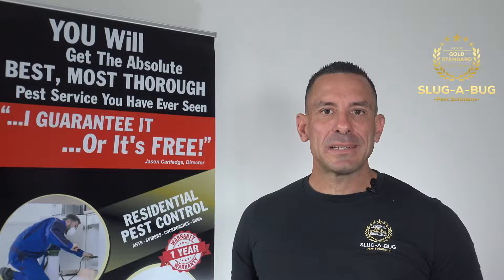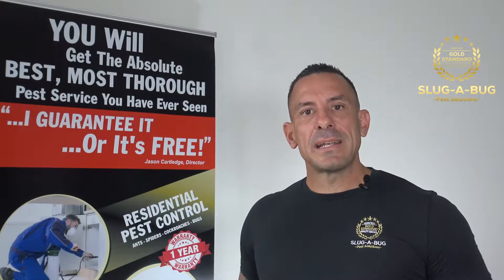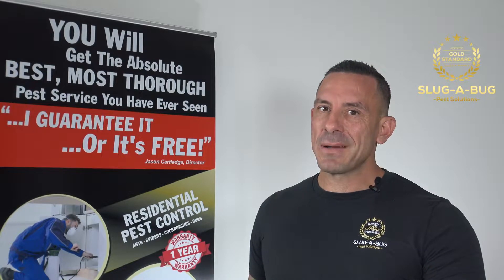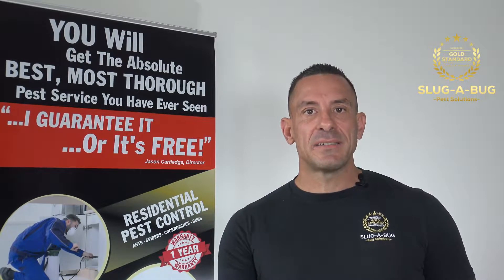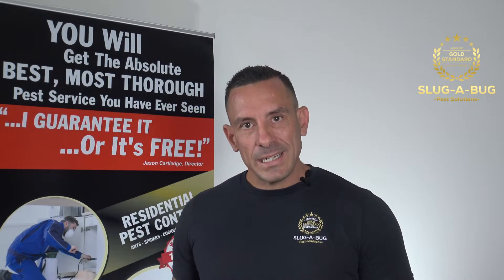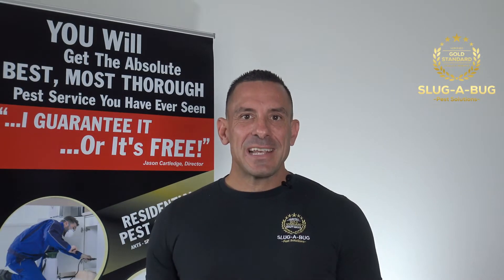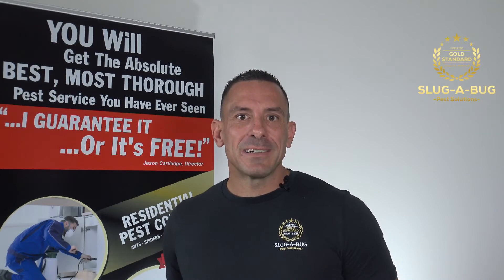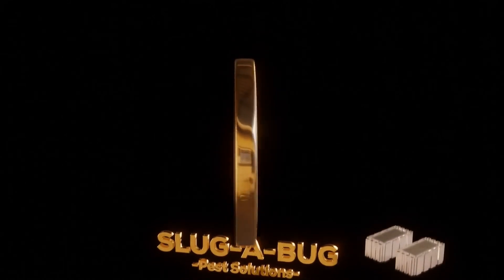Why Do Spiders Keep Coming Inside Brisbane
DIY Spider Tips Brisbane - Slug A Bug Pest Solutions

Why Do Spiders Keep Coming Inside House.
Brush down or suck up are spider eggs, spiders & webs.
Maintain Garden & Houses Cleanliness.

Hello, I’m Jason Cartledge.  I’m the owner and director of Slug-a-Bug  Pest Solutions here in South Brisbane

We’re a full-service company dedicated to helping people just like YOU live pest free lives.
Whether it’s termites, roaches, ants, bedbugs, spiders, scorpions, rats, mice…we can help you.

If you’ve got a pest problem, or simply a question, call Slug-A-Bug Pest Solutions at 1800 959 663 and ask for me Jason Cartledge. I’ll be happy to speak with you anytime.
And don’t forget to ask about our FREE 58 Point Pest Survey & Analysis or YOUR home or office.

Address: 1403/269 Grey Street, South Brisbane, QLD, 4101